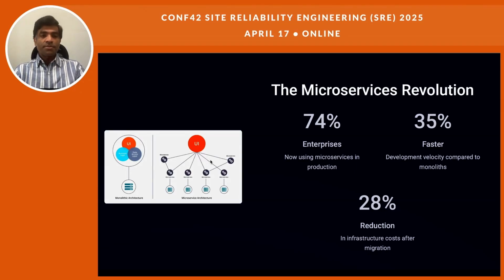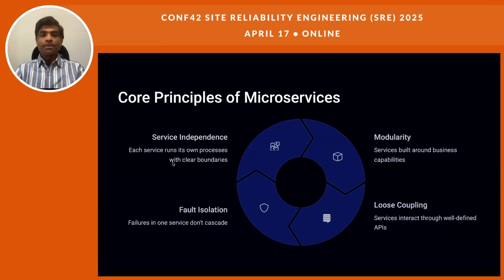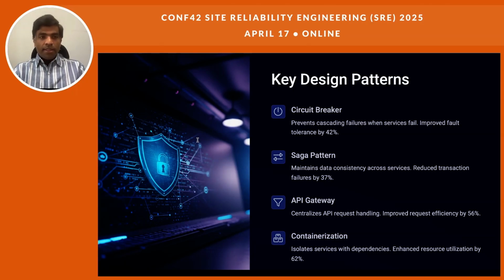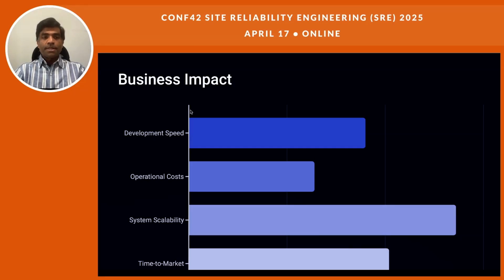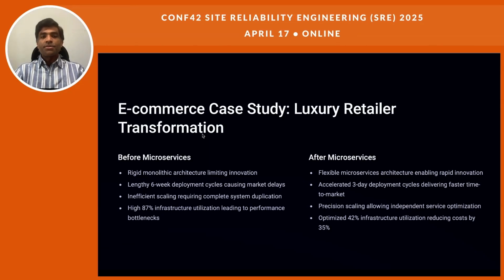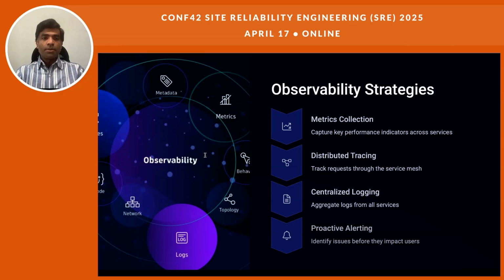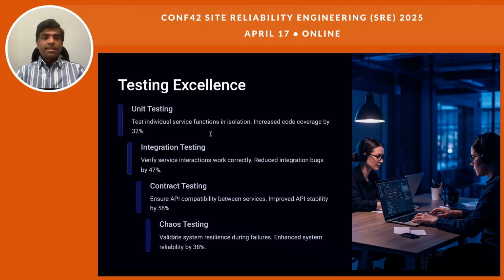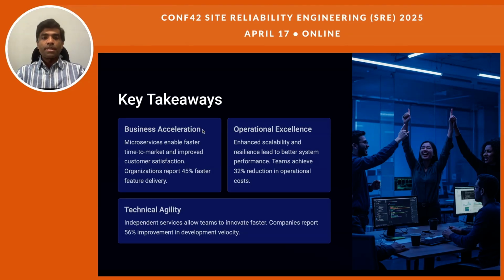Enhance System Resilience and Efficiency with Microservices | Suresh Kumar Gundala | Conf42 SRE 2025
Chapters
00:00 Introduction and Speaker Background
01:06 Understanding Microservices
04:44 Core Principles of Microservices
07:43 Key Design Patterns in Microservices
10:36 Business Impact of Microservices
13:02 Case Study: E-commerce Transformation
15:18 Implementation Challenges
17:18 Observability Strategies
19:10 Testing Excellence in Microservices
21:10 Migration Strategies
22:51 Key Takeaways and Conclusion